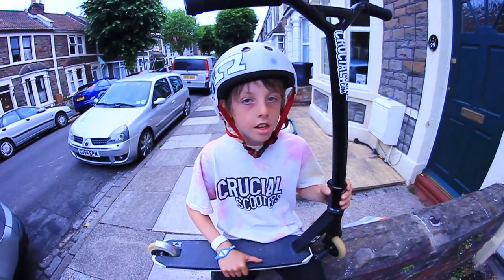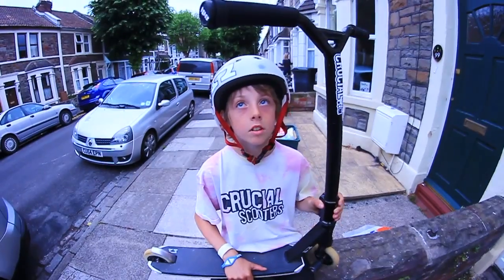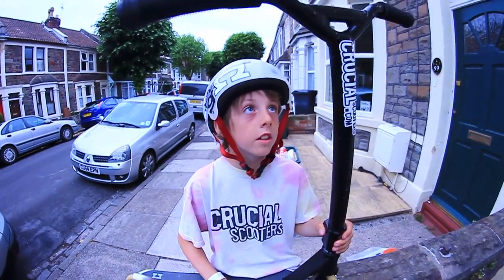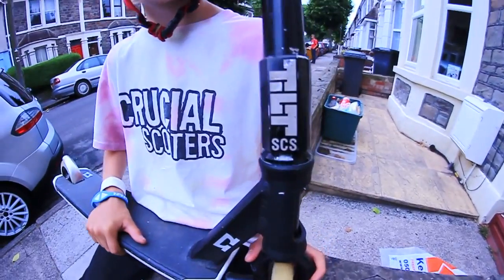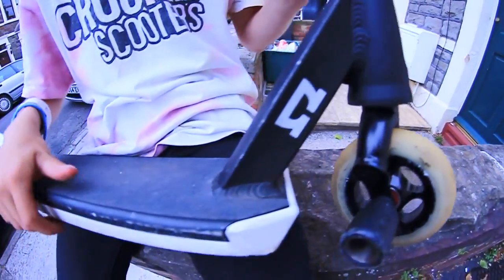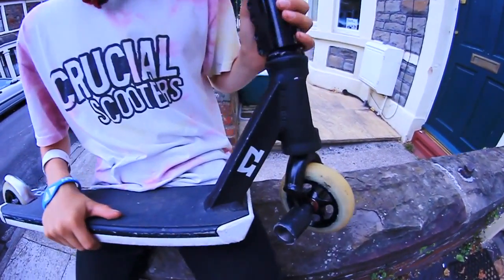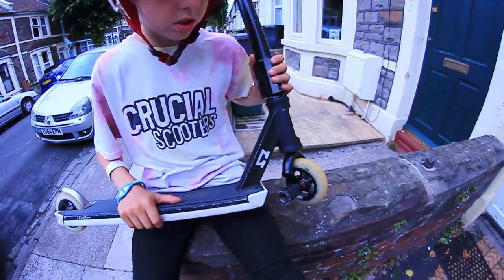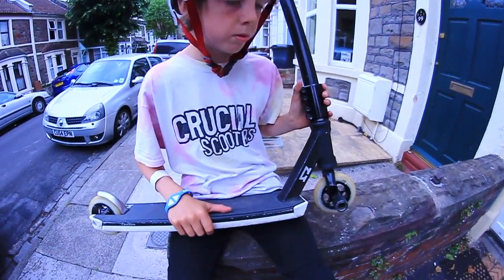Ollie murphy | scooter check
i filmed little ollie a scooter check and here it is ! he is only 10 years old and is an absolute shredder ! go check his other videos ! this kid is a beast ! ollie rides for crucial scooters !
unit 1,sheen court,
bedminster
bristol
bs3 4eg